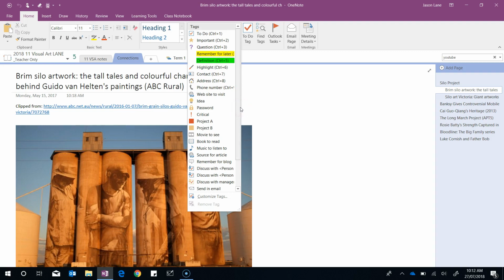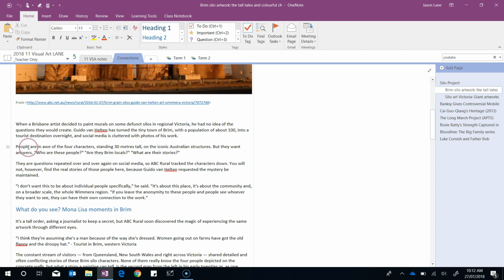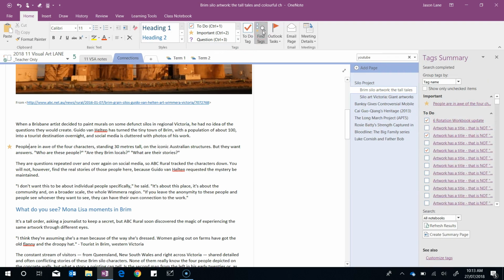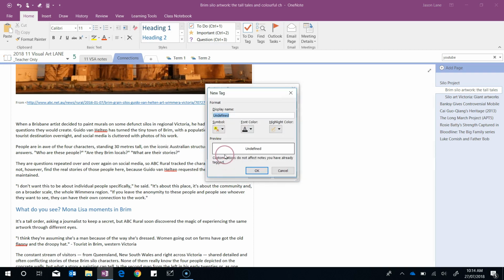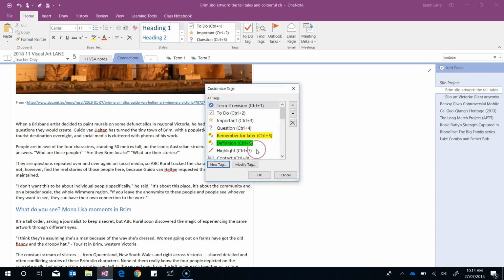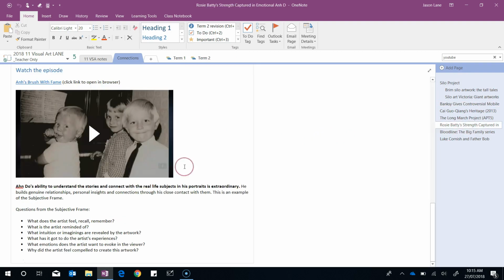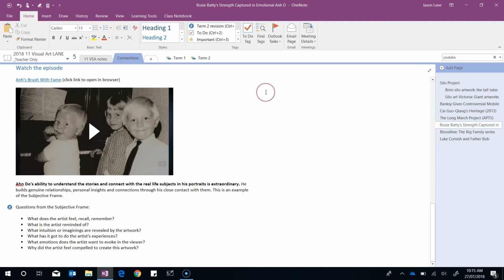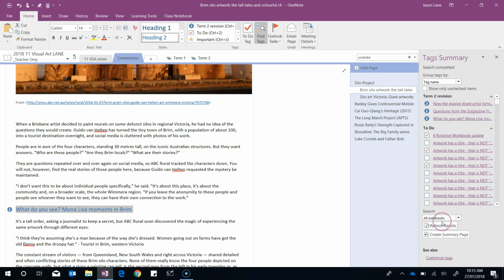OneNote 2016 - Help students revise topics with custom tags